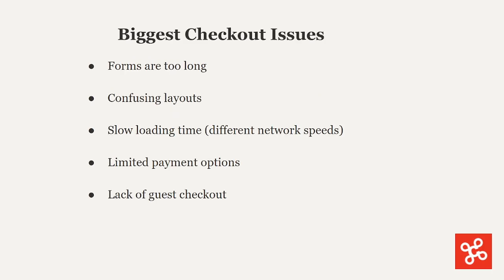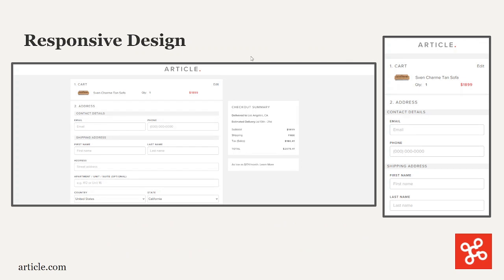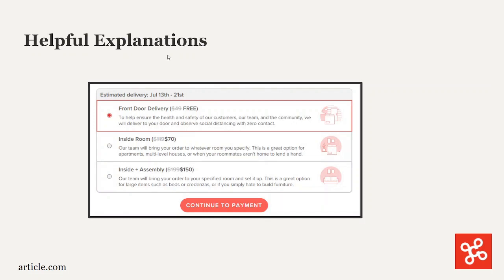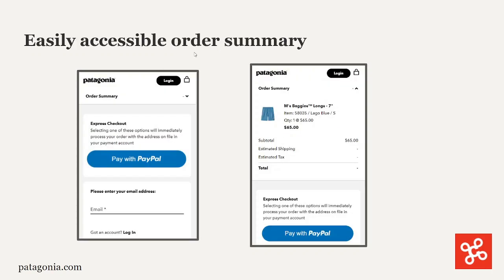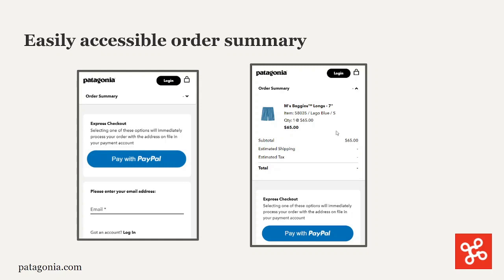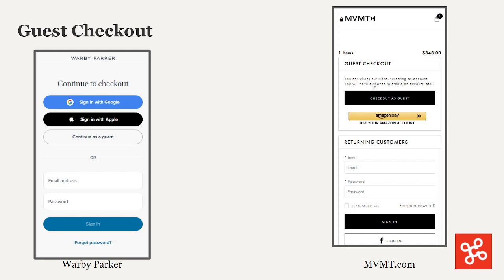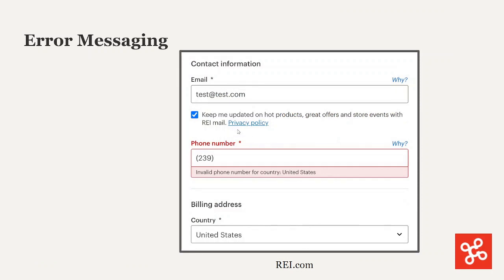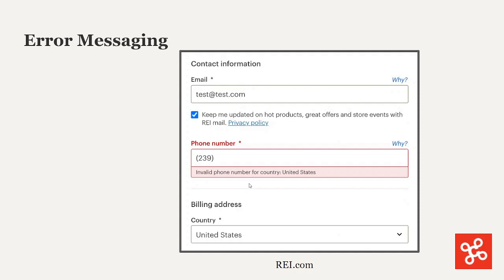How to optimize mobile ecommerce checkout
Learn the common issues visitors face when checking out on mobile devices and how to fix them on your site. You'll also learn one of the biggest reasons visitors bounce from a mobile checkout, so you can make sure it doesn't happen to your store.